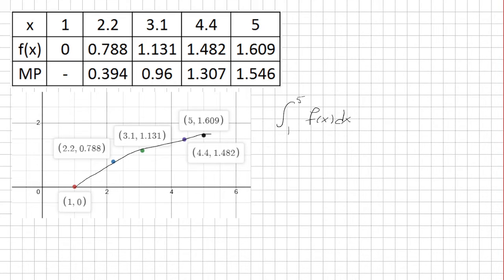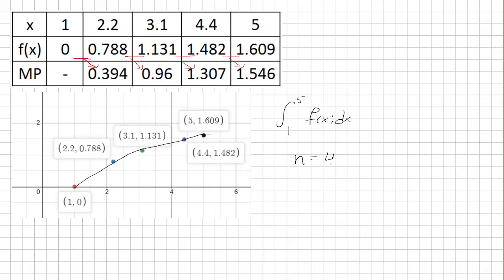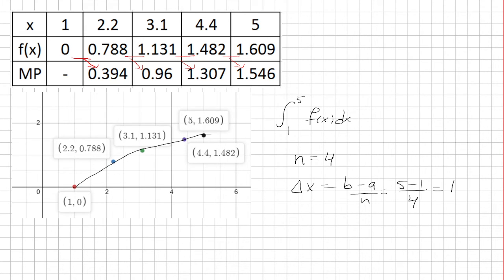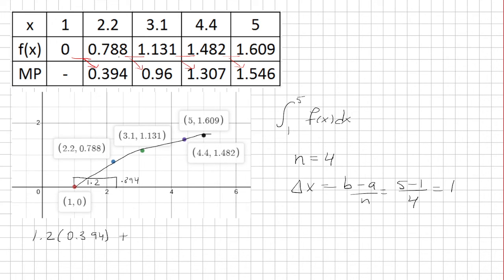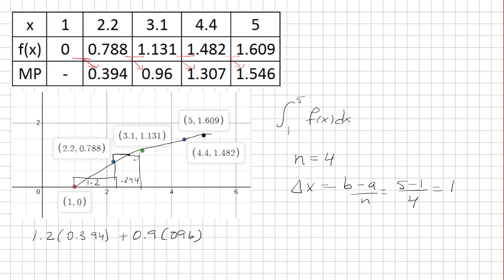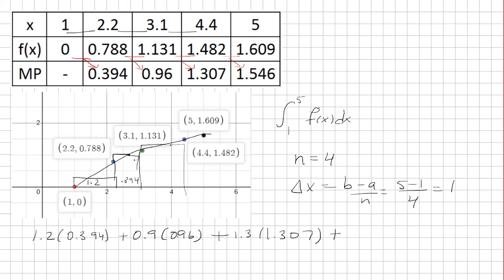Riemann Sum Using Midpoint Rule Example